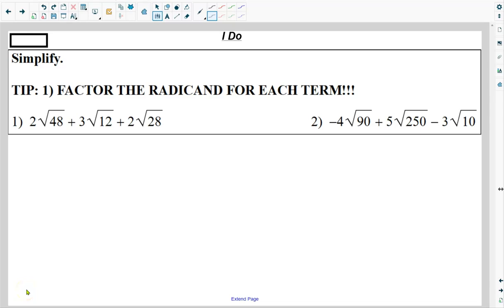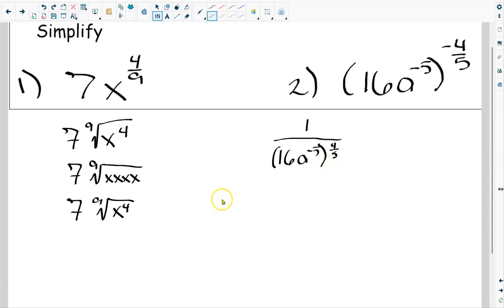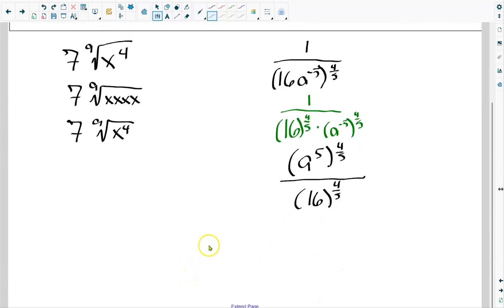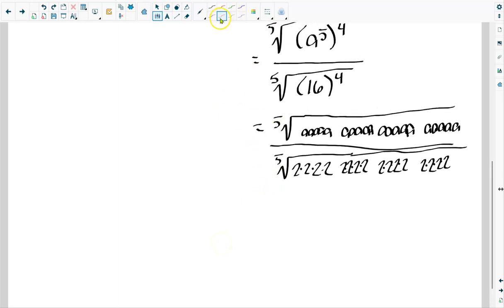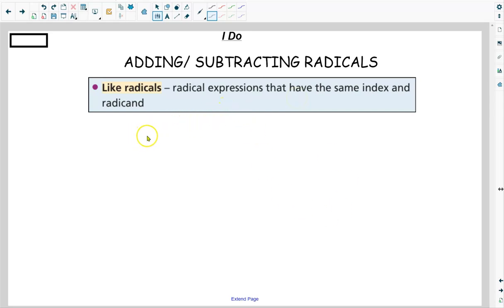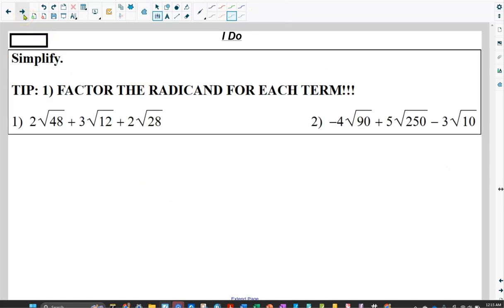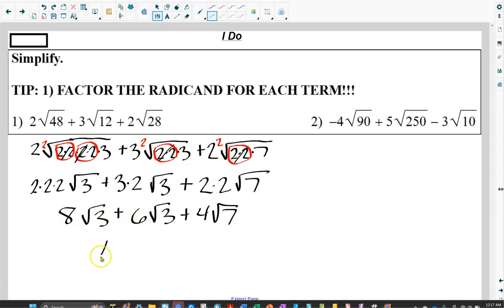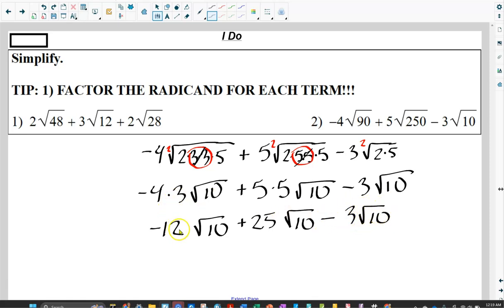A2 9 ADD/ SUBTRACT RADICALS